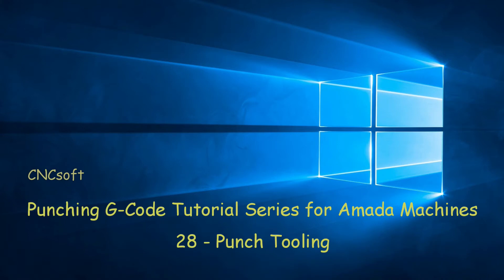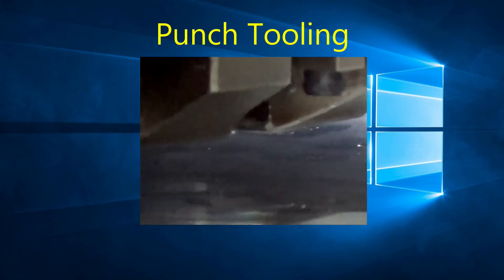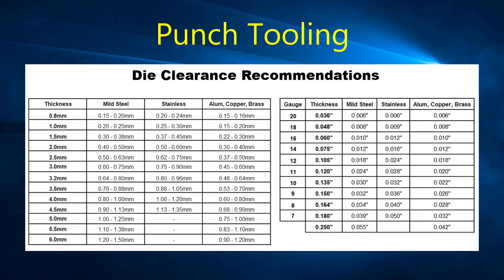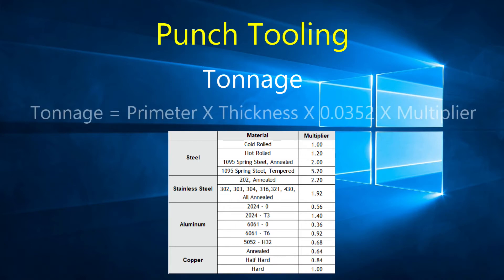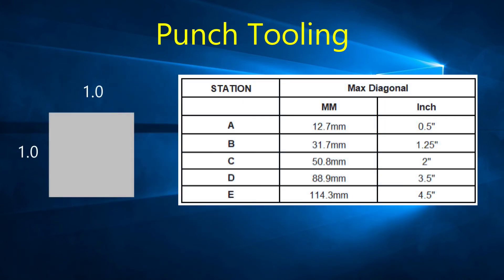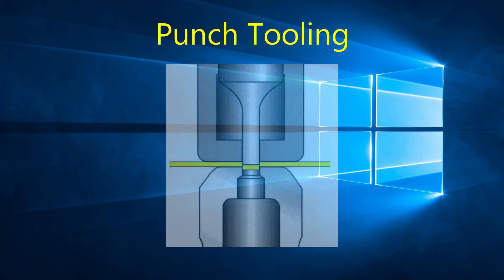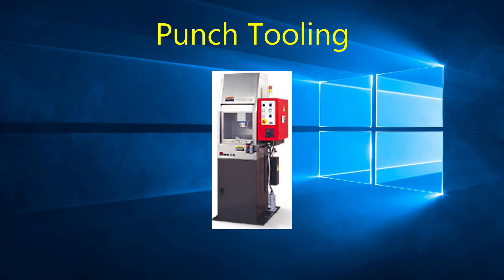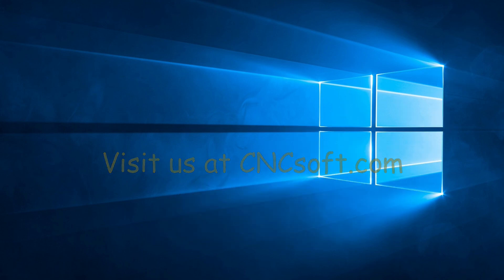28 - Punch Tooling - Punch Programming G-code Tutorial Series for Amada Machines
In this twenty-eighth video, we will look at Punch Tooling